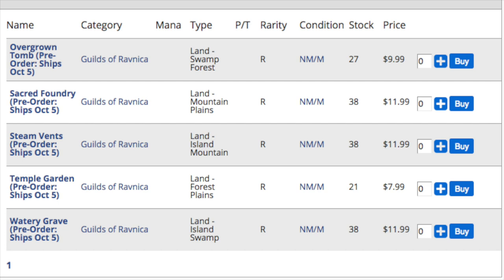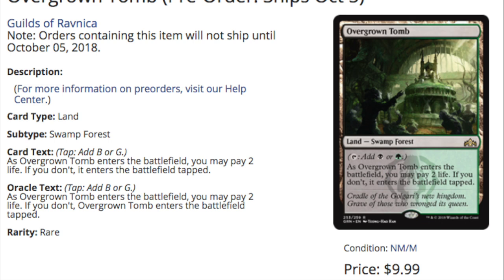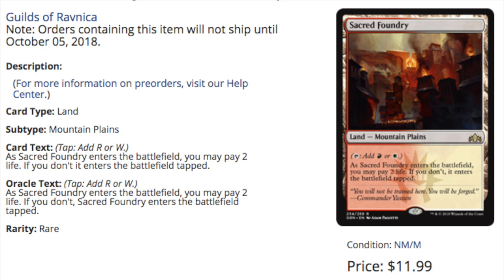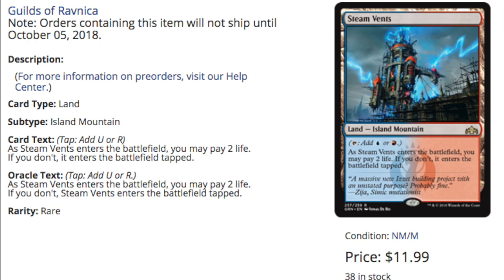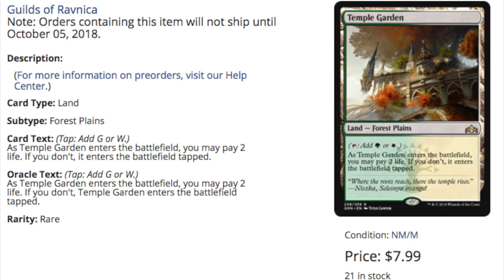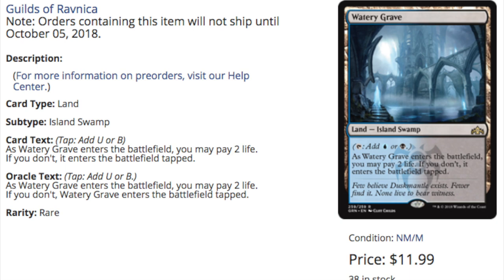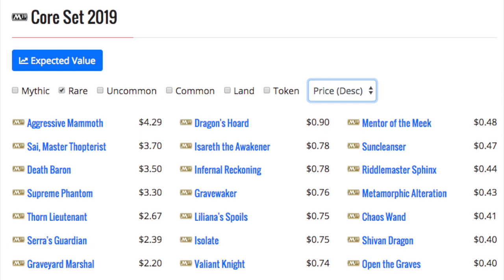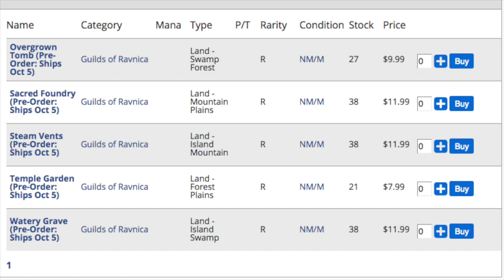Guilds of Ravnica Worth Buying? Magic the Gathering